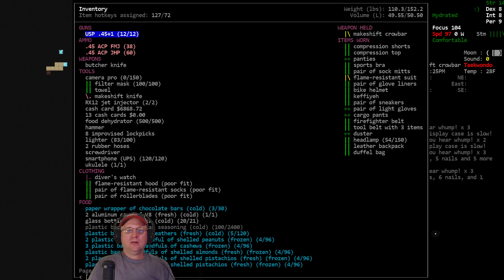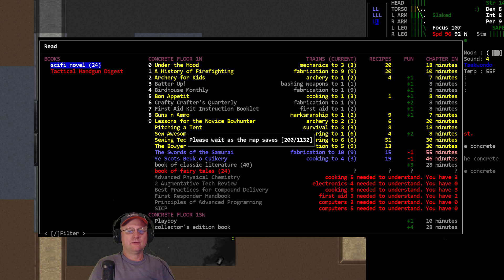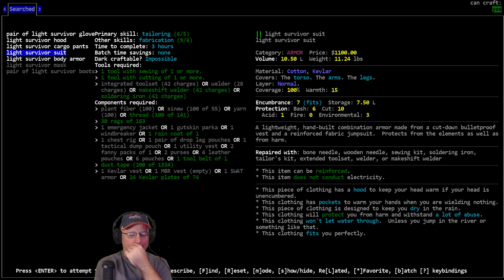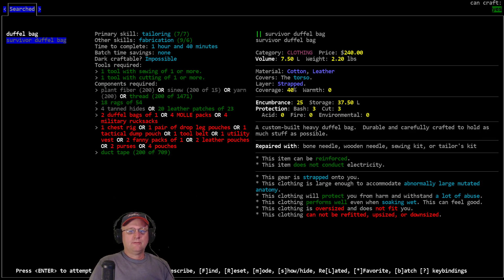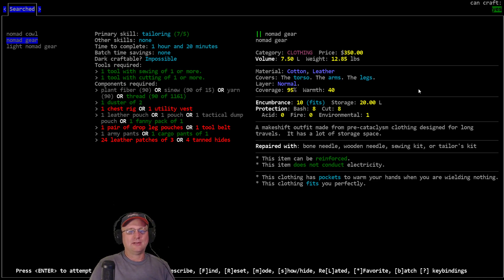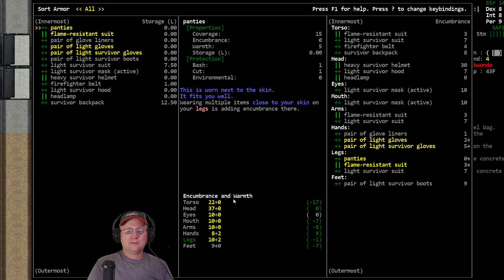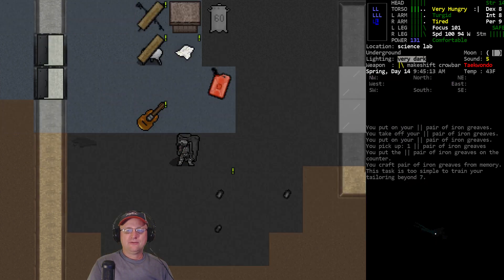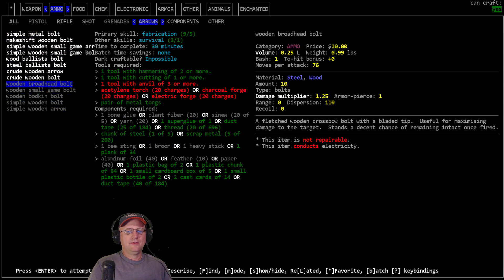Lets Play / Cataclysm DDA / Cyclist Supreme / S01-E13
Live-stream recorded on 08/05/19.

'Cyclist Supreme' Vorm plays the 'Infected' scenario as a 'Bionic Cyclist' (bikes only) named Stephanie Strange who is touring the Cataclysm on her beloved folding bicycle. The goal of the challenge is to increase her power to ridiculous levels through magic, mutations (post-threshold Beast), Archery (Compound Greatbow), and Taekwondo. Once she has achieved peak power she will hunt down the most dangerous foes in the Cataclysm to prove herself to be...Stephanie Strange - Cyclist Supreme.

Modlist:  Magiclysm, Vehicle Addition Pack, Tanks and Other Vehicles, Classes and Scenarios Mod, Disable NPC Needs, No Rail Stations.

World settings of note: Exp. Build#9393, City Size: 7, City Spacing: 3, Zombie Spawn Rate: 2.0, Item Spawn: 0.5, Monster Evolution: 2.0, Wanderspawn: True, Z-Levels= False, Static NPC = True, Random NPC = False, Graphic Tileset: MSX++Dead_People, Soundpack: 2ch Soundpack (for game sound effects), Music from Co.Ag Soundpack.